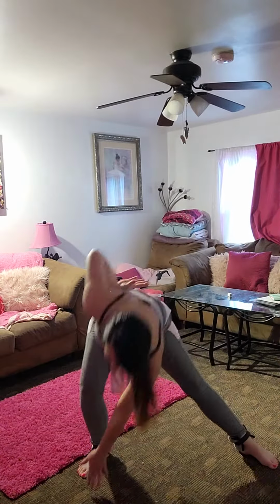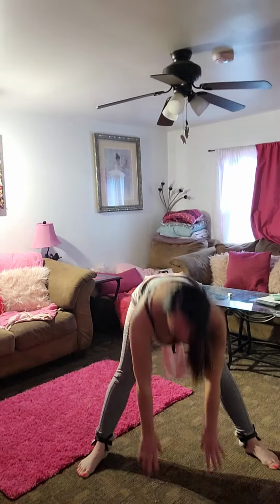Warmup and workout with Lindsay's Dancer's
Athens end of this video shows the harder moves! Add a jump to swinging arms with squats!